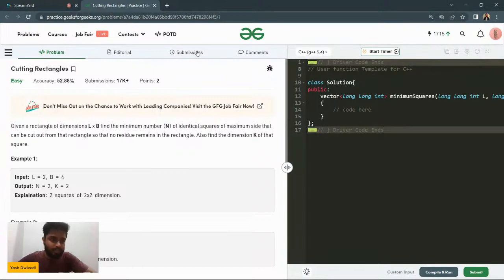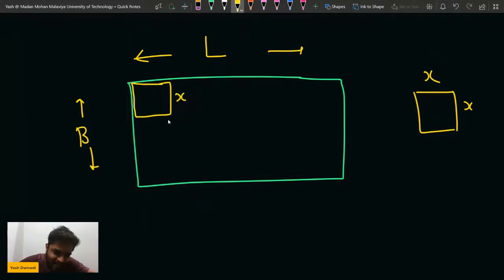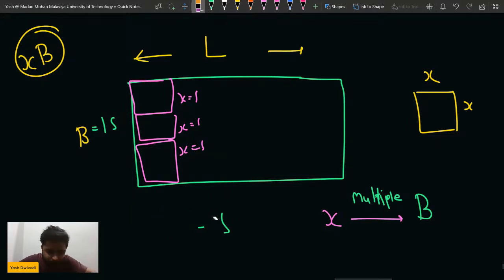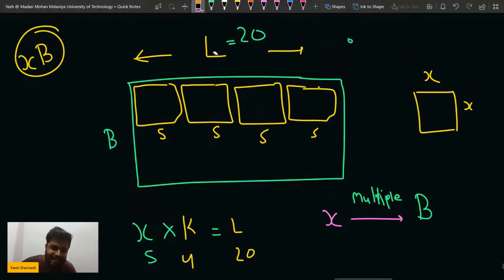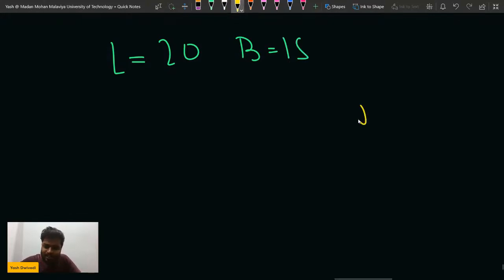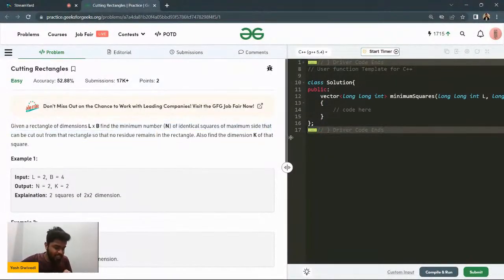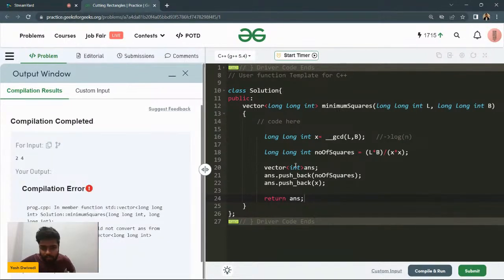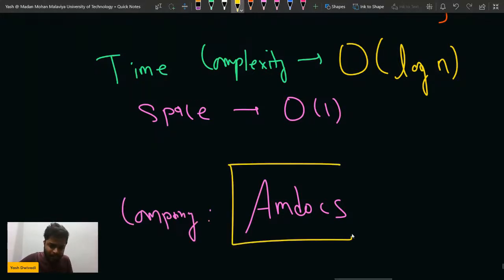Problem of The Day: 03/03/2023 | Cutting Rectangles | Yash Dwivedi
So come along and solve  the POD of 03rd Mar 2023 with us!